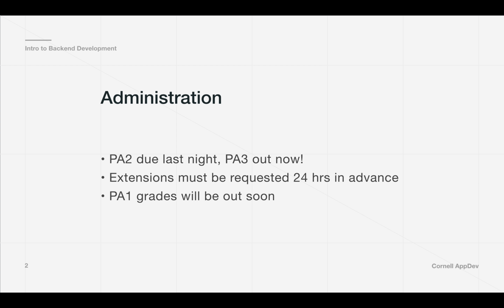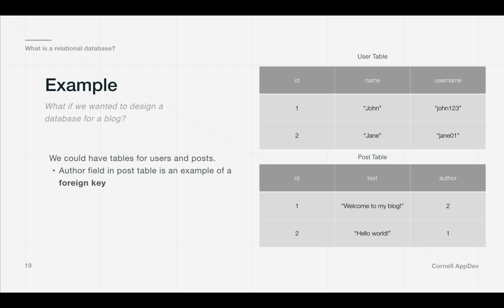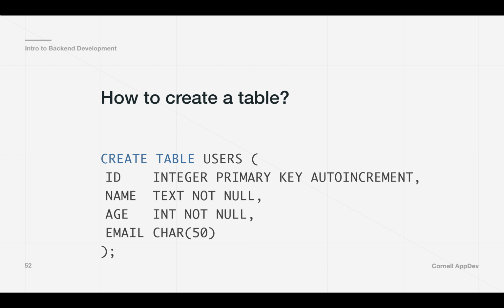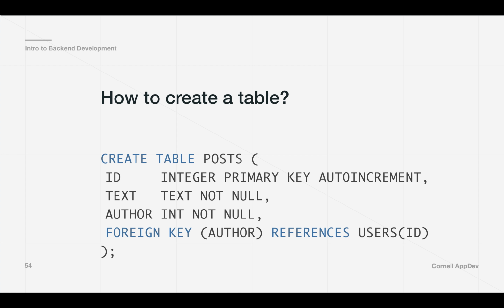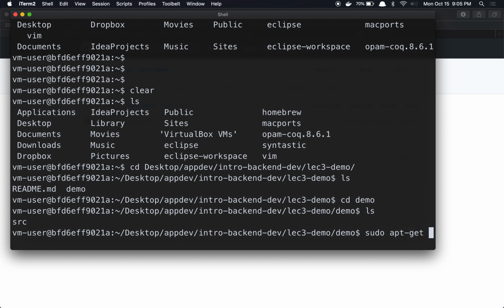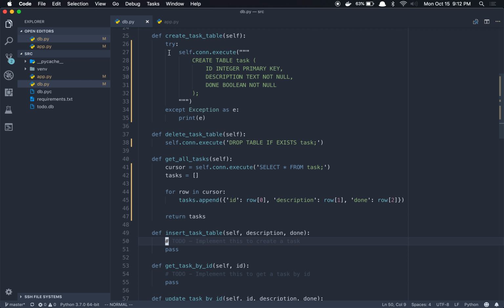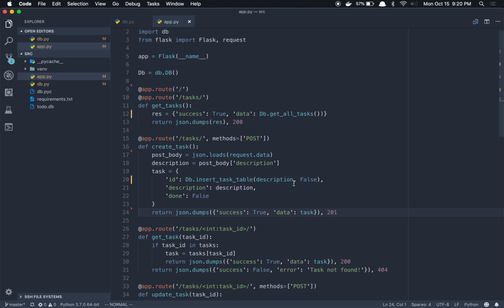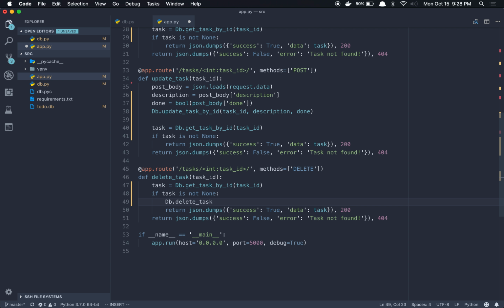Intro to Backend Development: Lecture 3 - Databases